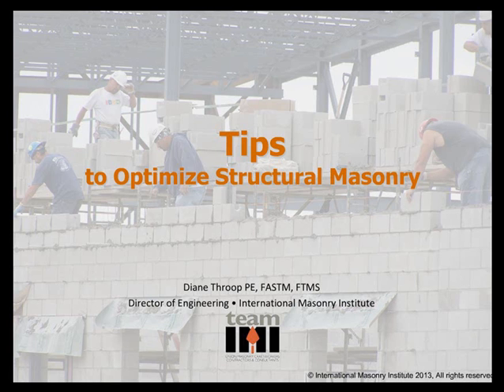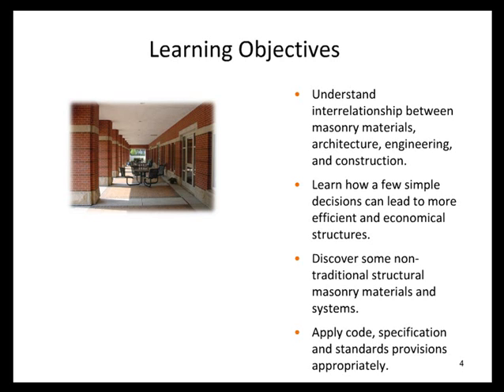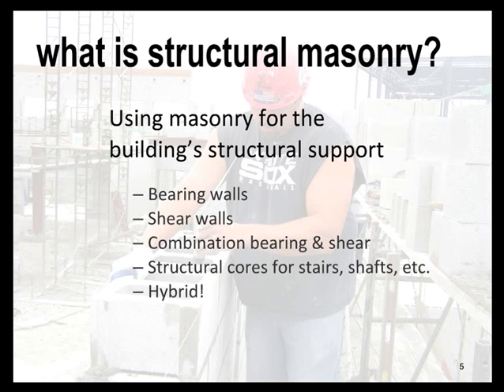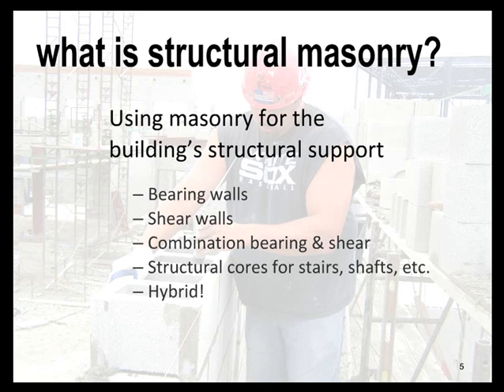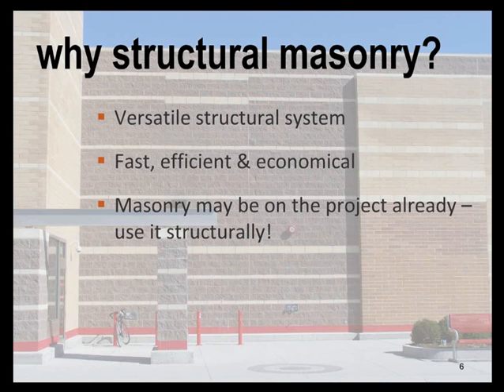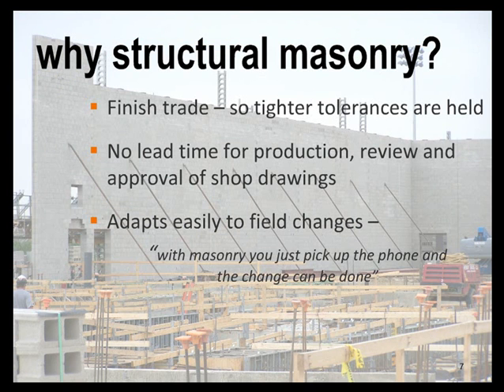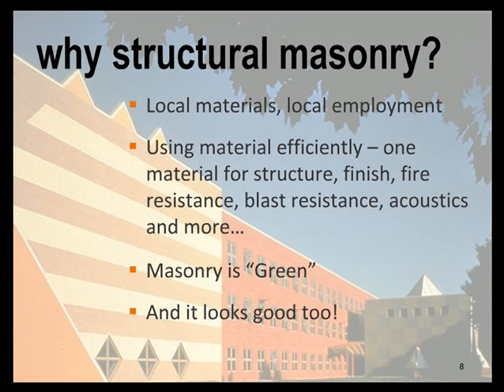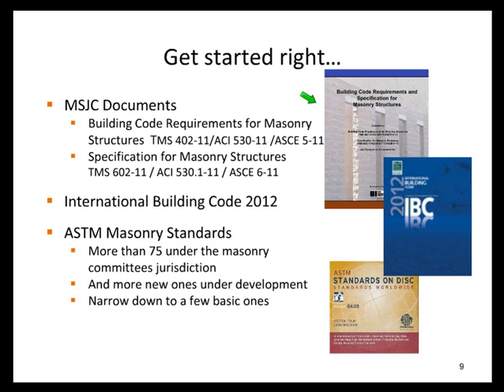Tips for Optimizing Structural Masonry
The focus of the seminar is to give participants a clearer understanding of the interrelationship in masonry buildings between materials, architecture, engineering and construction. Seemingly simple decisions can dramatically affect the building and understanding options available in materials, design and construction methods can result in more efficient and cost effective structures. Taught using a "Tips" format, the seminar highlights areas where proper understanding of masonry "from architectural and engineering design to materials to construction methods" can result in better engineered and completed buildings. Ways to use existing materials more effectively, explanations of the effect of one selection on another, discussions of new materials and current code and specification provisions are included. The seminar also includes three question and answer periods.